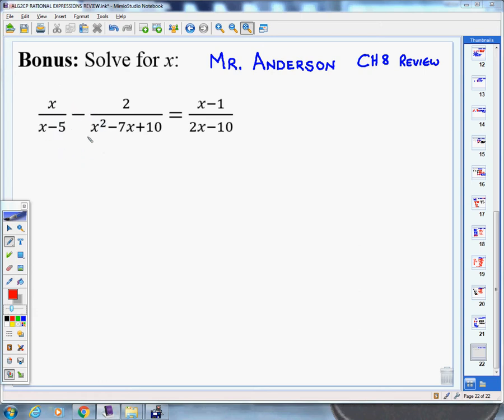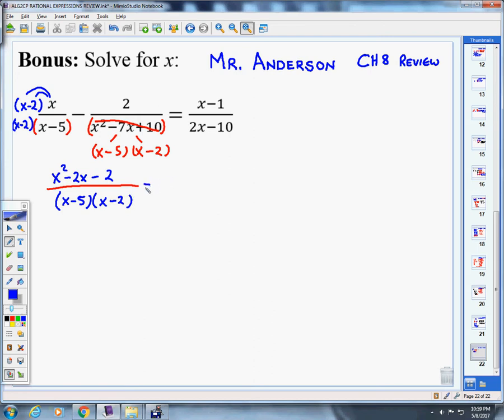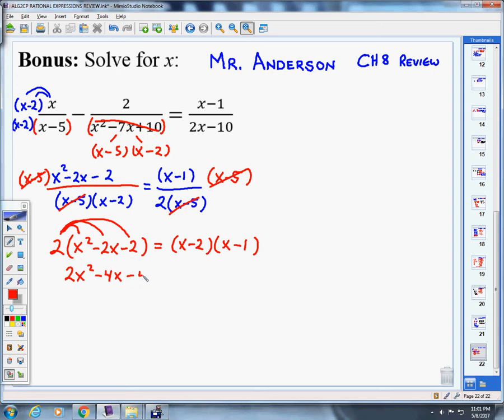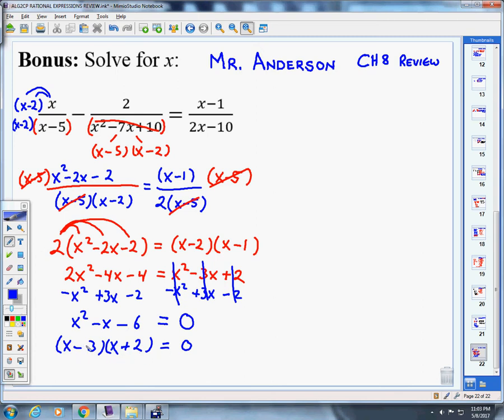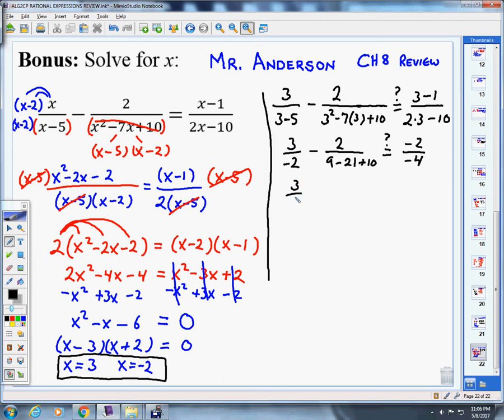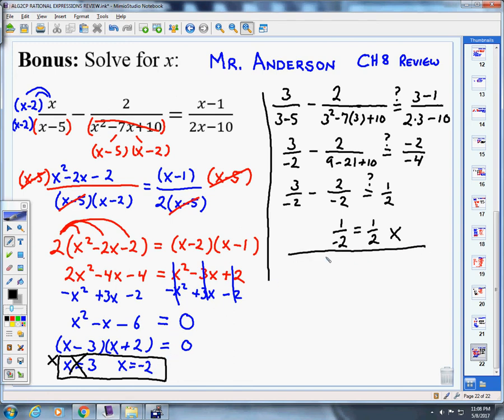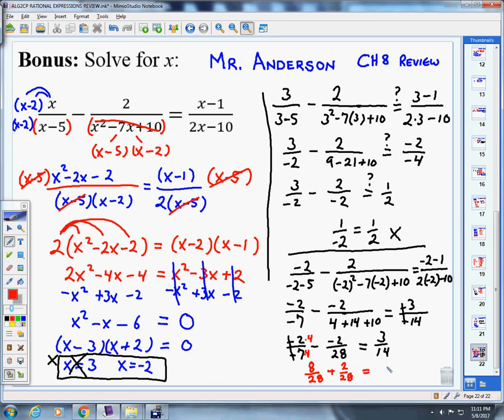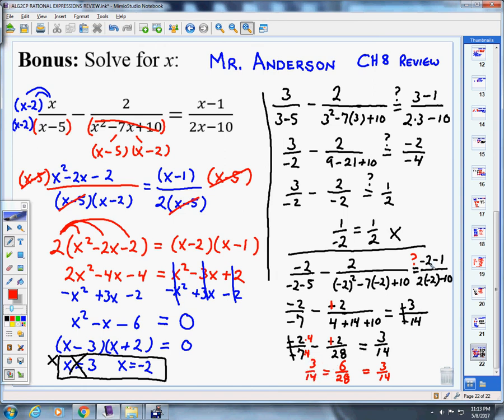Algebra 2 CH 8.6 vid4 Solving Rational Equations